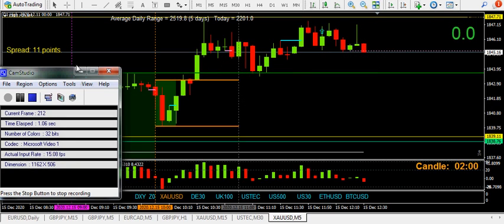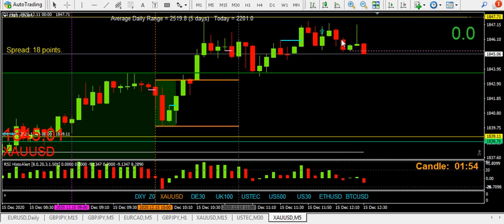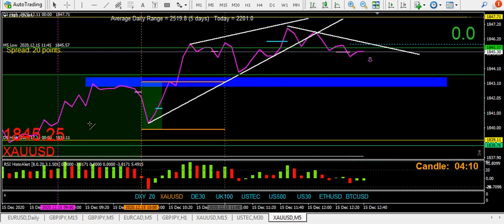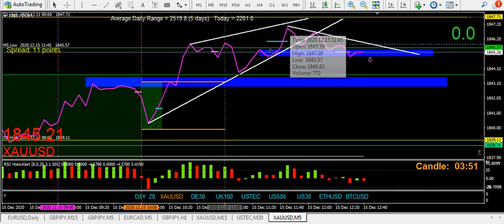Always look for the safest trades and don't waste you time in trading rooms